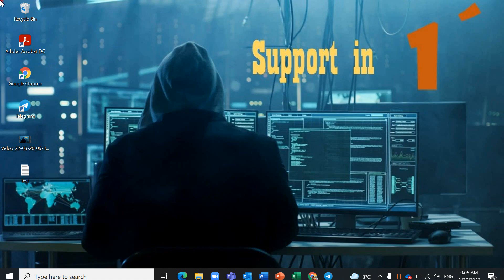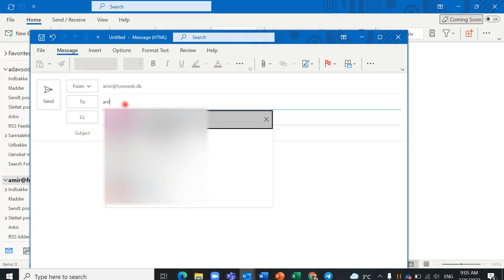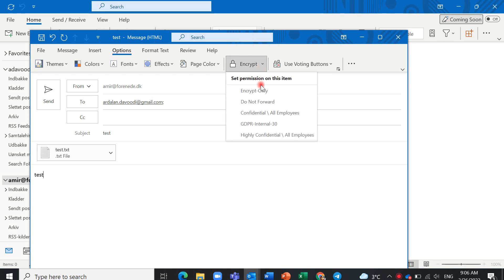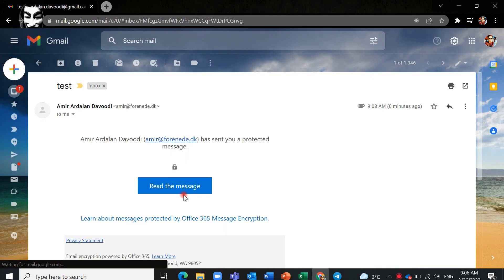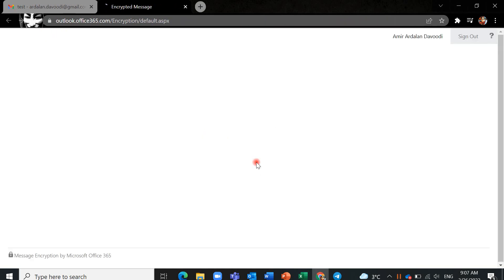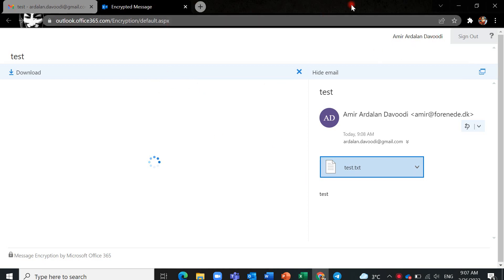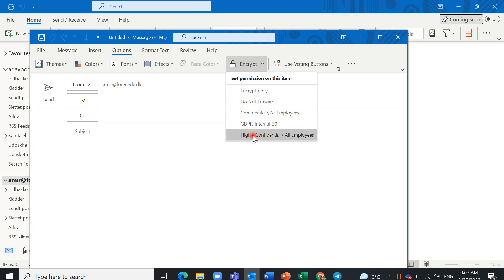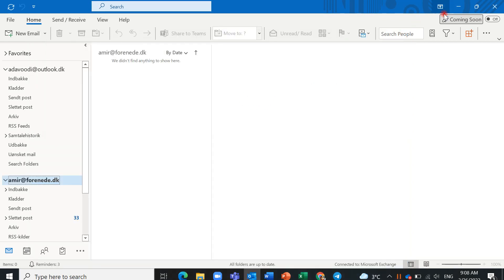Encrypt email in Outlook 365 (Encrypt only and do not forward)